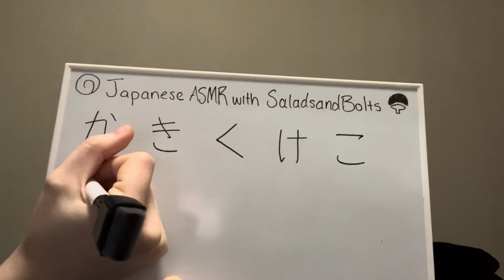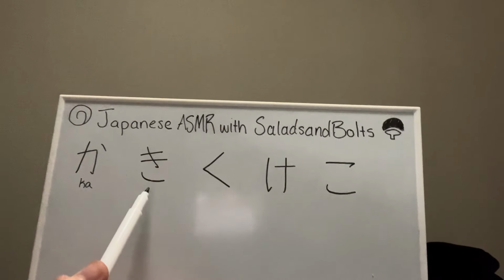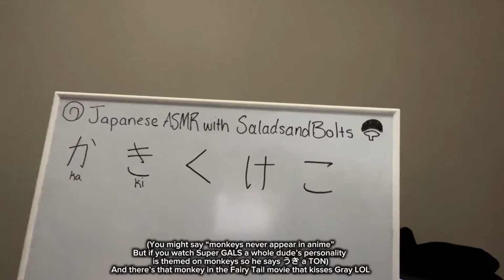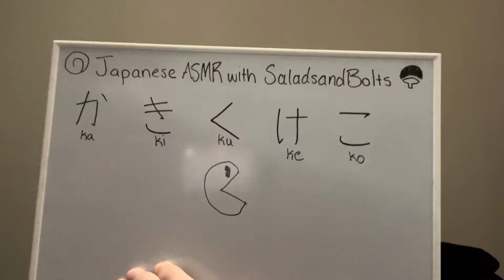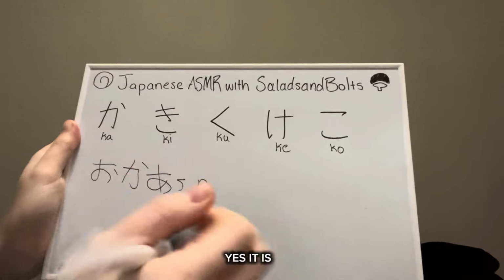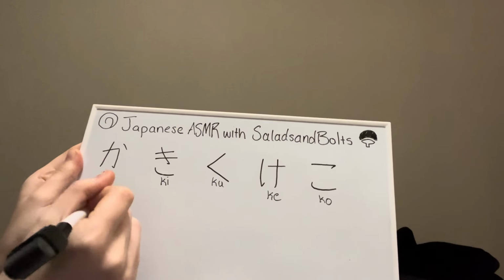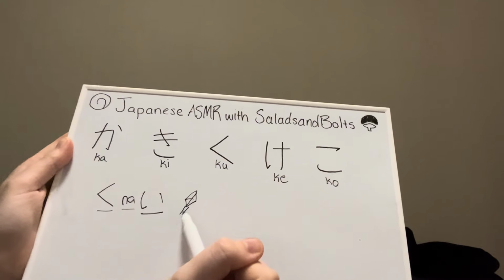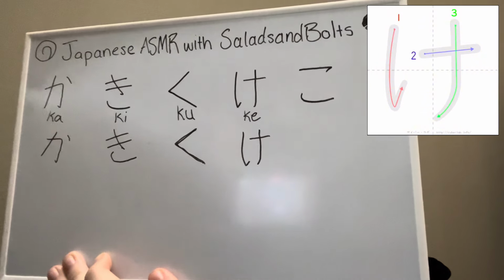【かきくけこ】 Hiragana 2 - Japanese ASMR with SaladsandBolts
Hello and welcome to video number 2 of teaching you Japanese in a whispered voice :D I tried to make it entertaining despite my many pauses lol. The first time I recorded was a train wreck (as you can see from the end)!

Just in case you missed it, here is a hiragana quiz on last week’s Hiragana for extra review

If you would like to check out momoncha_jp, she is only on TikTok and Instagram, but her channel is great!